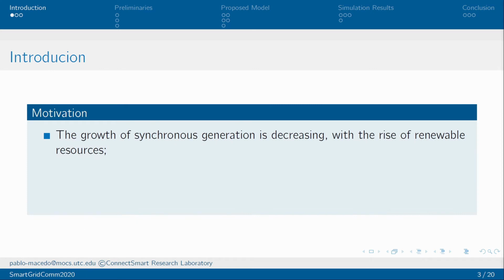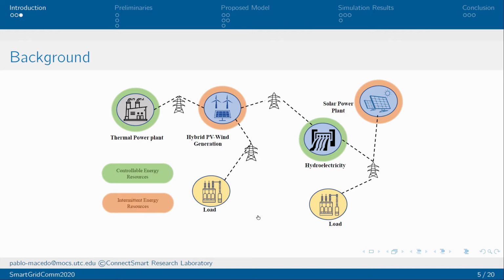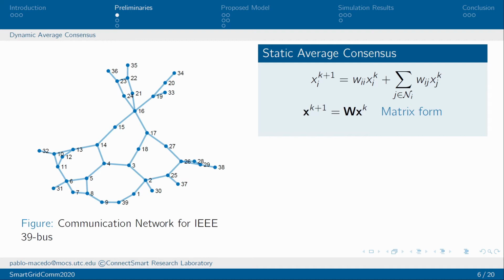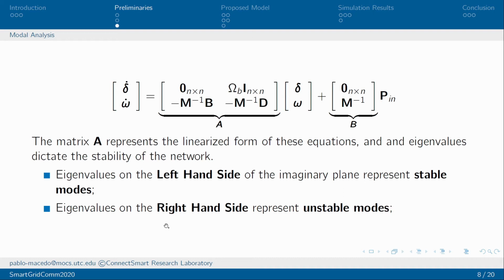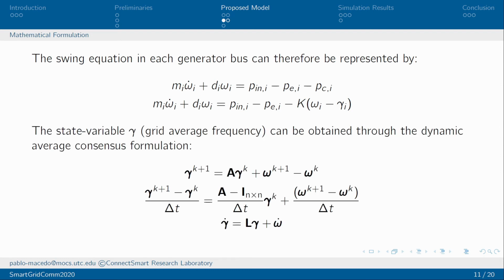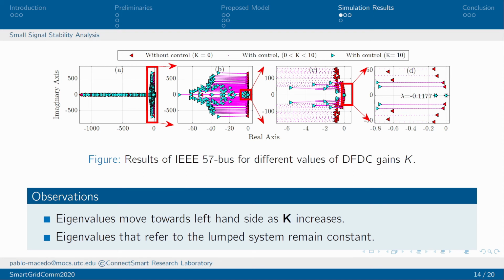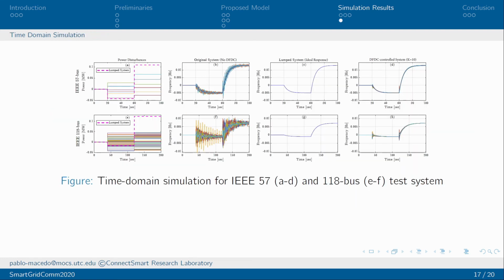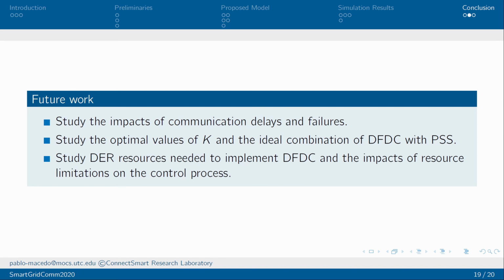Distributed Inter-Area Oscillation Damping Control via Dynamic Average Consensus Algorithm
Presented by Pablo Ubiratan Macedo at 2020 IEEE International Conference on Communications, Control, and Computing Technologies for Smart Grids (SmartGridComm)